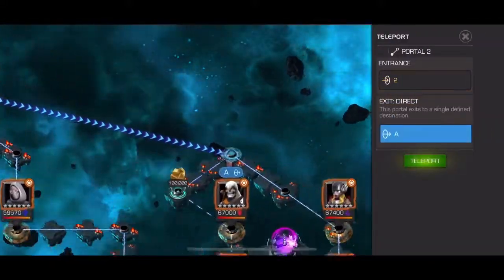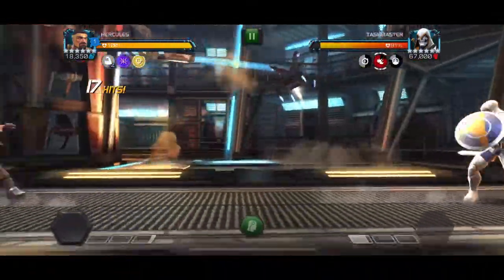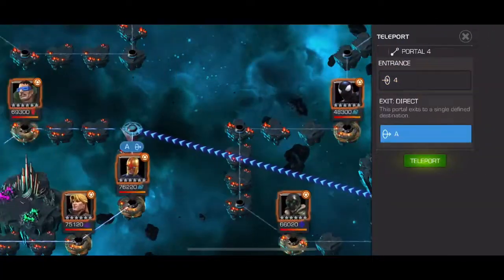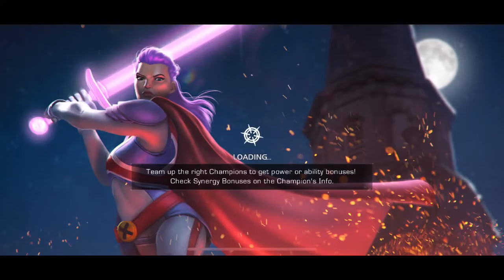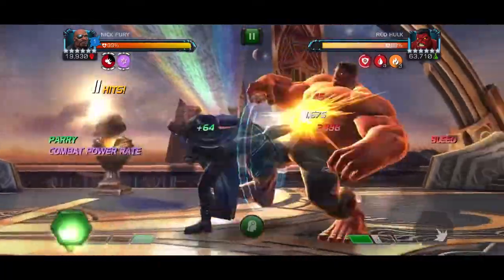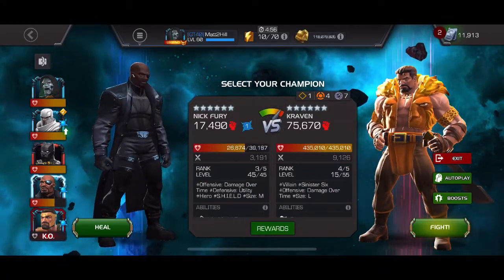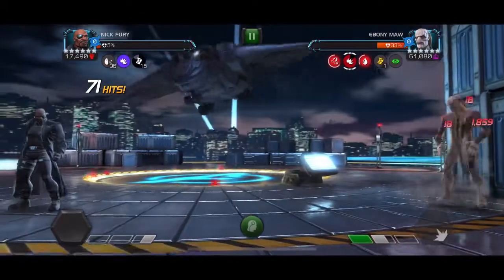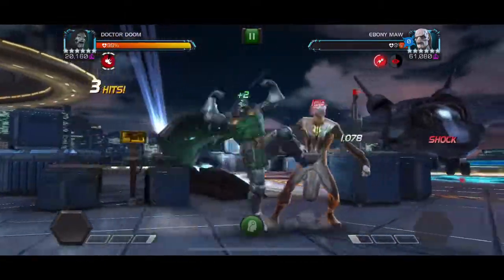7.4.3 - Meltdown, Redlining, Steady Perseverance.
My final 7.4.3 path done itemless.

2 KO but no items used.

Hope this helps so people.